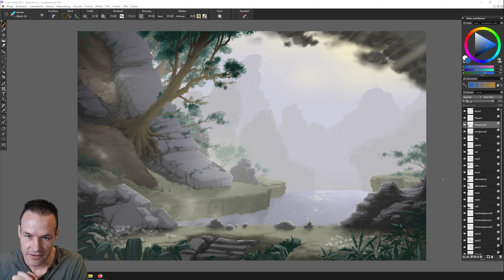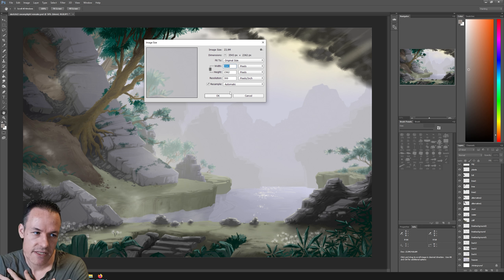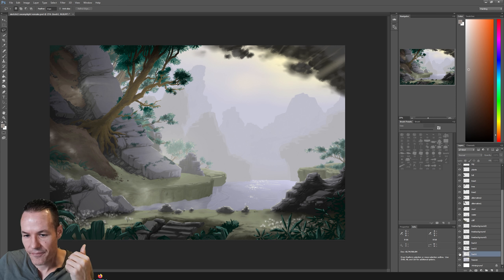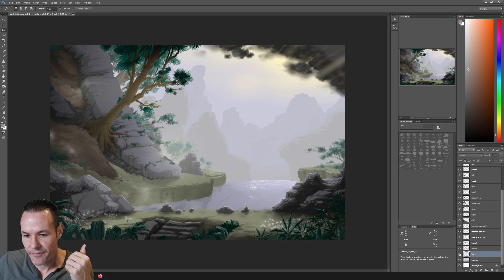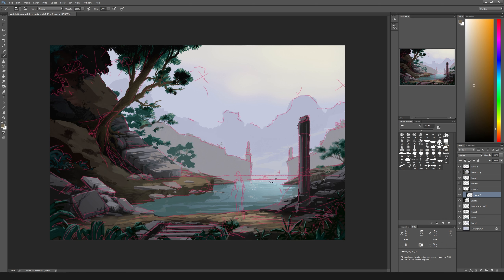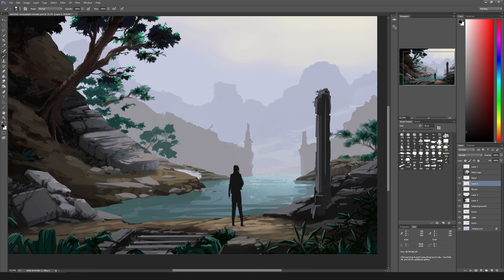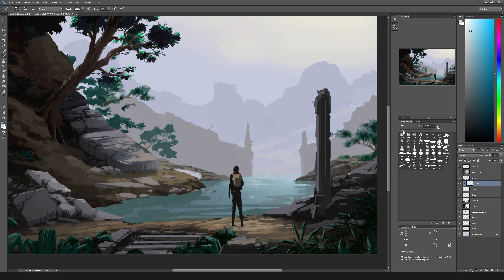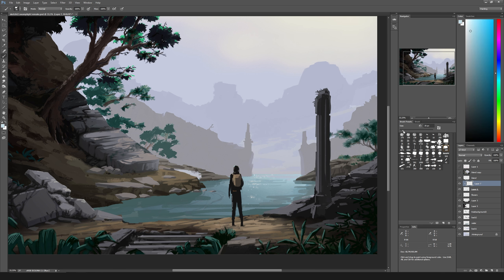Repainting my first ever Digital Artwork after 19 Years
Showcasing the starting point in my digital art journey.

to see high quality versions of my work.

Take care

0:00:00 intro, storytime
0:03:54 time capsule folder & file
0:05:22 the ancient artwork, analysis
0:09:36 preparing the file in photoshop
0:18:29 creating a foundation, fixing the layers
0:42:10 creating a new game plan
0:50:07 painting the first part
0:56:05 one hour mark, talking process
1:02:15 painting to completion
1:35:46 recap & outro